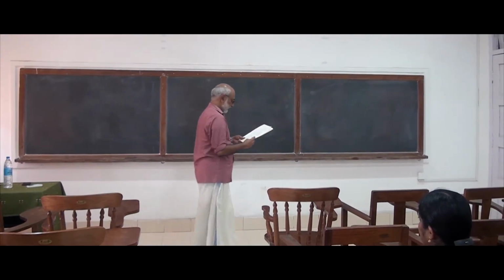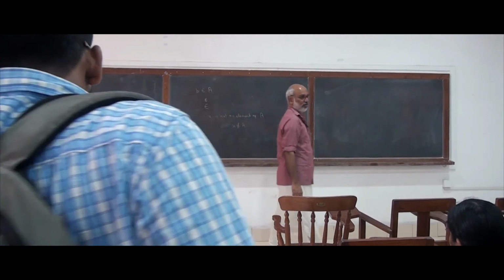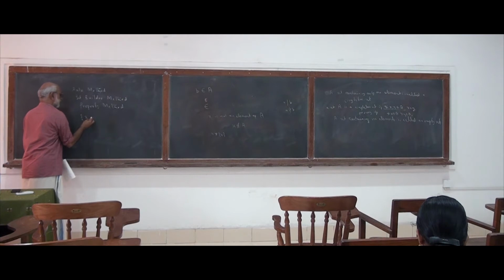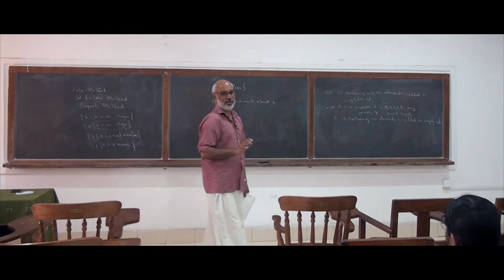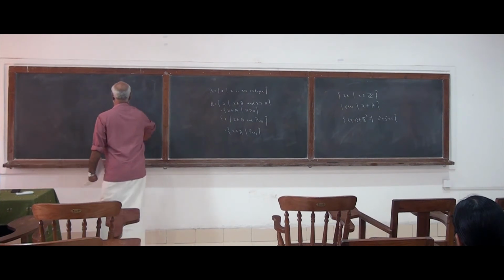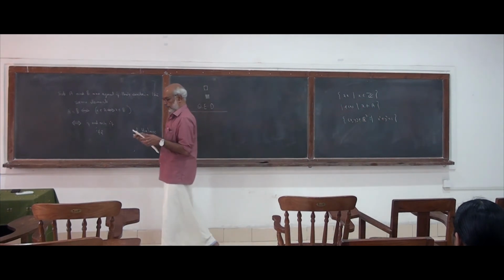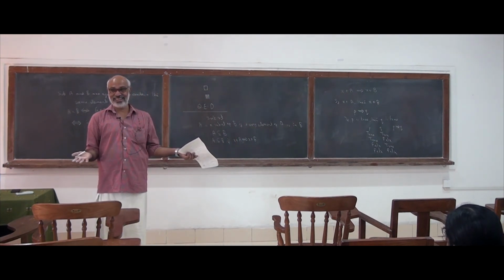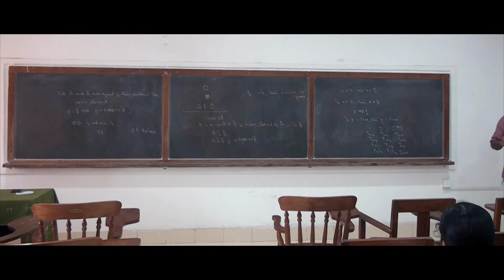SET THEORY LECTURE SERIES BY RAMACHANDRAN P.T. DAY 2 PART 1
This is the First Part of the Second Day of the Lecture Series on Set Theory by Ramachandran P.T. in the Department of Mathematics, University of Calicut, Kerala, India